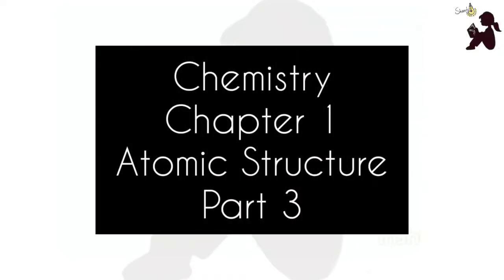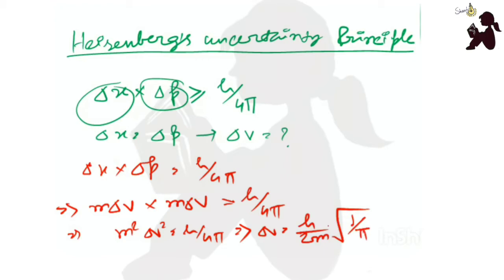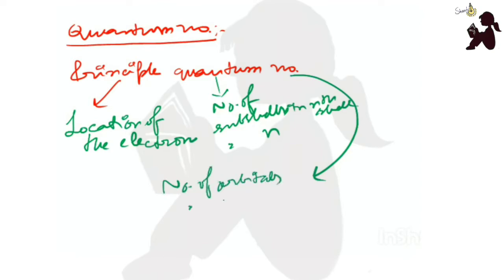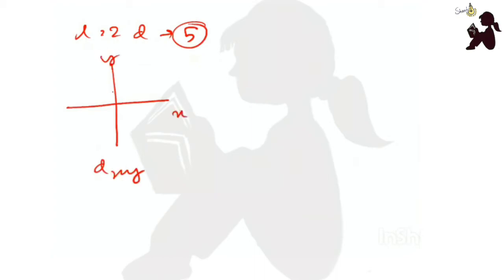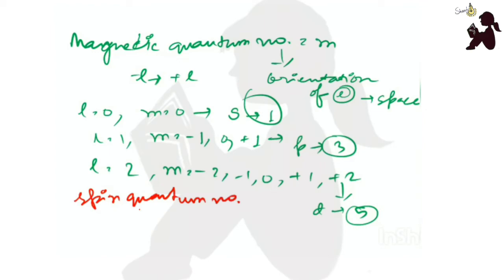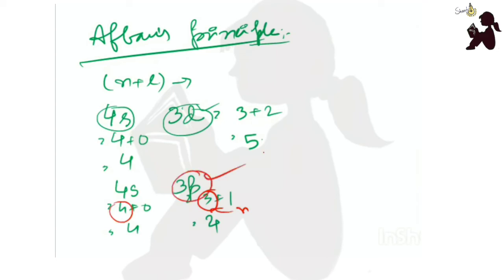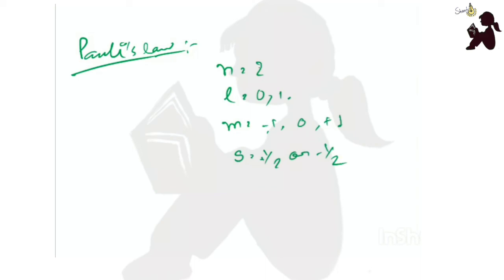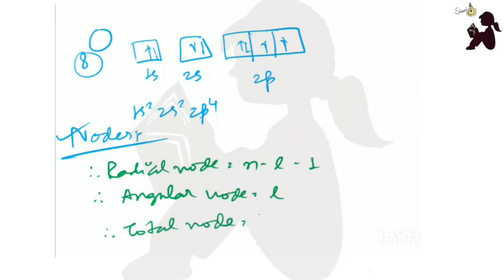Atomic Structure| NEET| JEE| Chemistry| Chapter 1| Part 3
You nd us can make a change .be the change . Hope we will meet there...